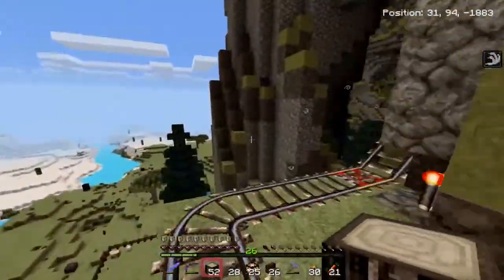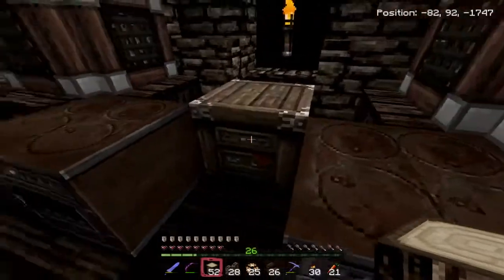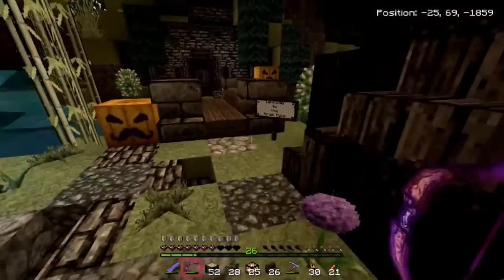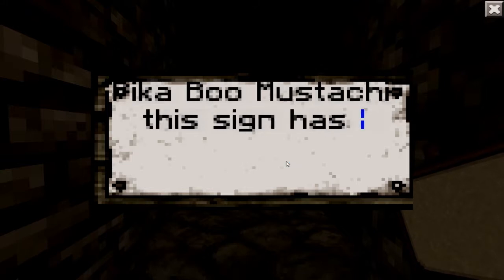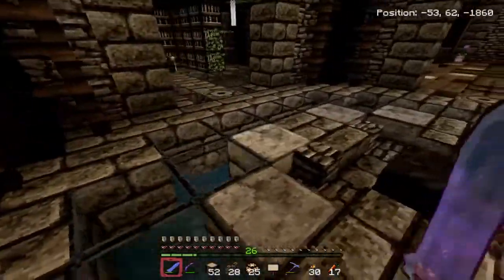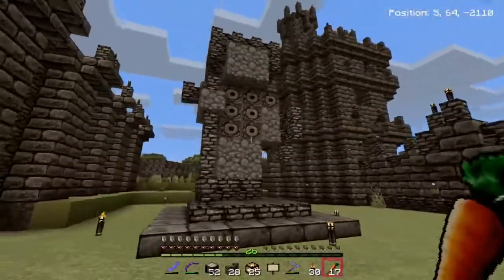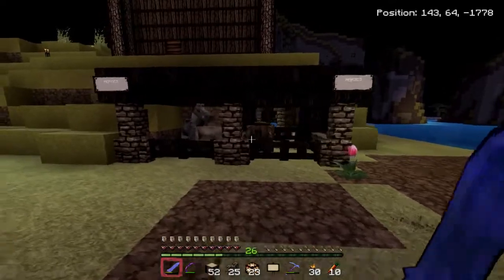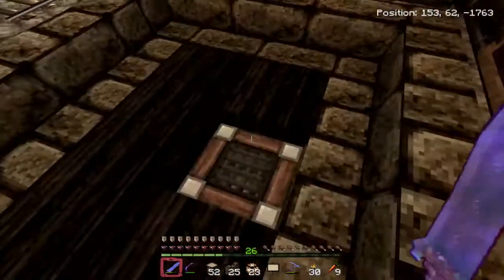How to Minecraft PE Survival of the Crafters ep 66 (Parade Of Homes)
How to Minecraft PE Survival of the Crafters Series is a Minecraft Pocket Edition Survival mode Realm started by 3 lonely Minecrafters looking to start a community built from the ground up in early-mid 2017.We aim to please ALL Minecraft PE players alike and are here to provide every form of Minecraft entertainment we can provide. We play hide and seek, we have group fishing days, we horse race, stab eachother, make texture packs, mods, familys, breed everything ever, blow things up, adventure, and believe it or not. WE BUILD THINGS
We have gained members, we have lost members! We have even redesigned our characters from scratch pixels to pixels! So join our How to Minecraft PE Survival of the Crafters series in our journey to Make Minecraft  ---

more minecraft survival with ian and friends!
music as always, provided by The Stillwinter!
As we give out free monthly music to our official website subscribers!

we use a unique custom combo of textures and have been in creation of our own pack implemented each episode, Alas. there isn't, so we have begun working on that too!